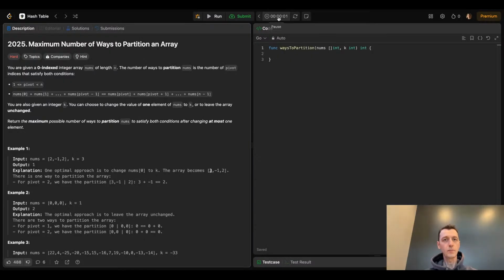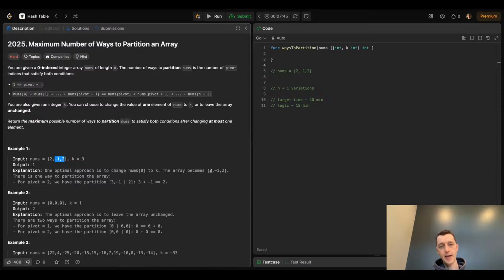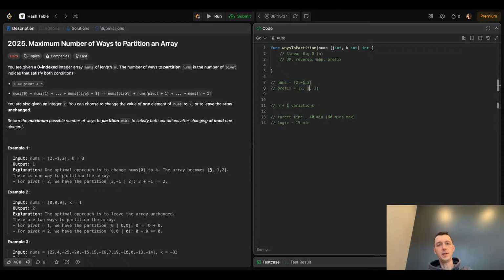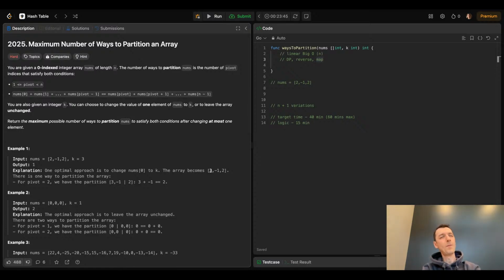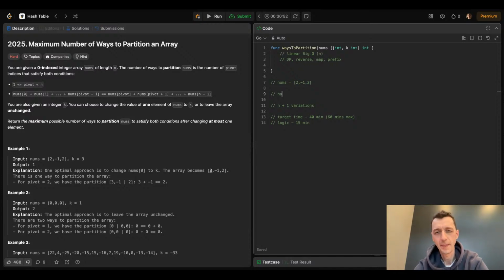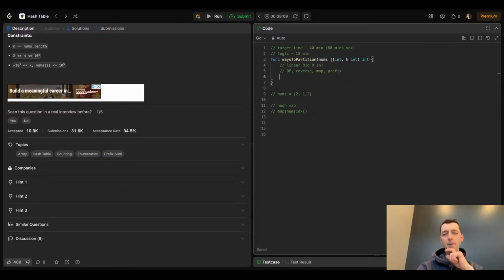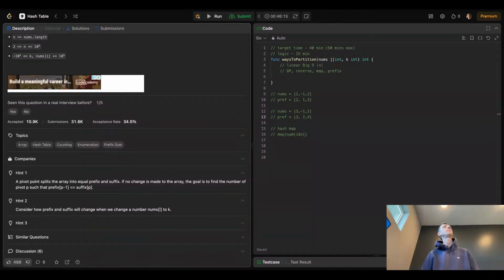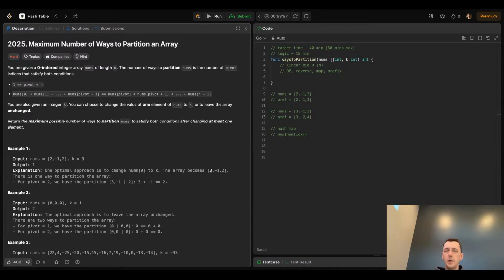LeetCode - Day 29